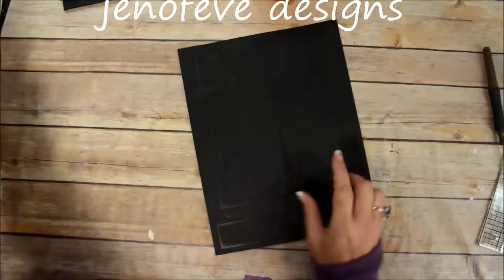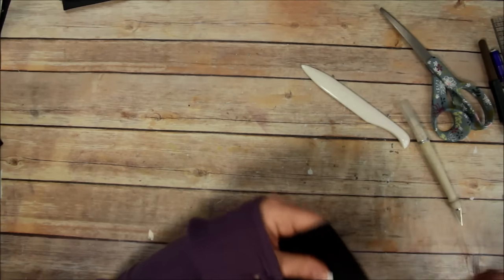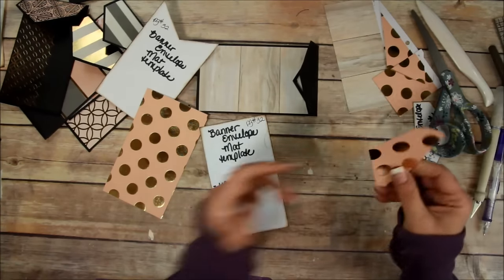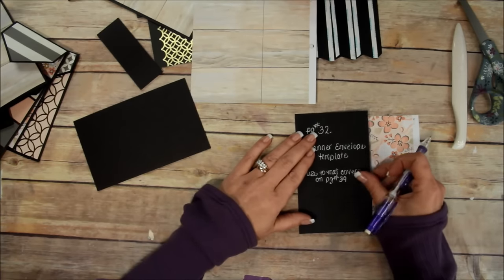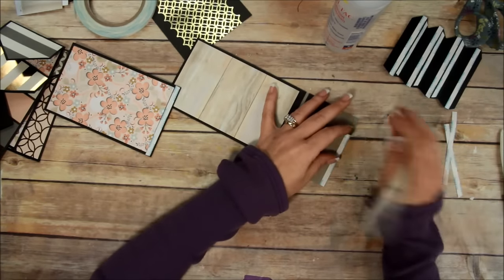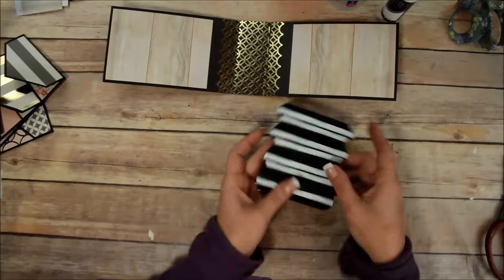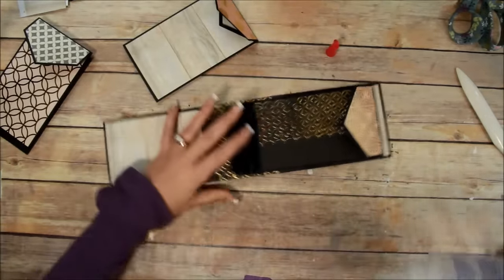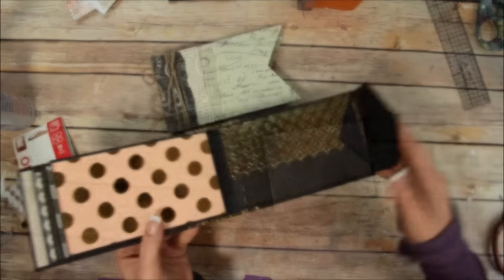Banner Envelope Album using the Ultimate DIY Scrapbook Printable Template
In this video I make another quick and easy mini album using Page #32  Banner Envelope from the Ultimate DIY Scrapbook Printable Template.  Again I used a 6x6 paper pad to make this mini!  I hope you like it!  Let me know what you think!!!

Here is the video showing how to do the spine in more detail...

~Links to the Listings~

*The Ultimate DIY Scrapbook Printable Template Stripes & Polka Dots-
            ~or~
*The Ultimate DIY Scrapbook Printable Template Distressed Harlequin & Doily Bundle
         ~OR~
*Bundle Music Notes, Old Paper, Plain, Add On Mats, and instructions
       ~or~
*Polka Dots
           ~or~
*Distressed Stripes
       ~or~
   *Distressed Harlequin-
     ~or~
   *Doily-
     ~or~
*Music Notes-

*Old Paper-

jenofeve designs
P.O.Box 581624

Jennifer
XOXO